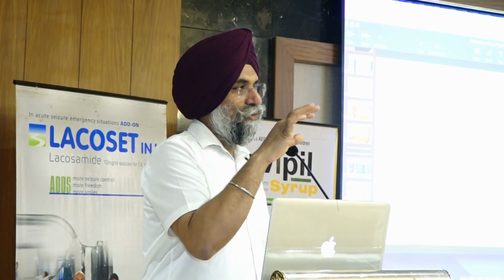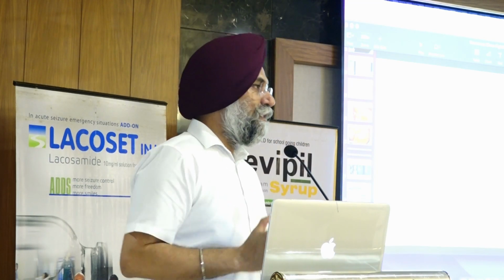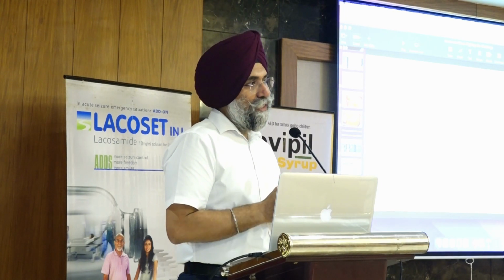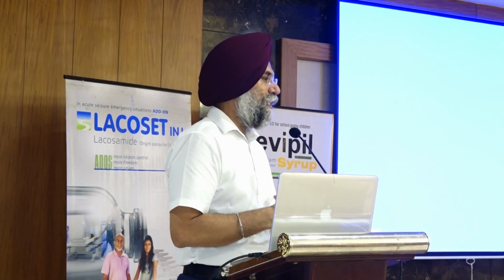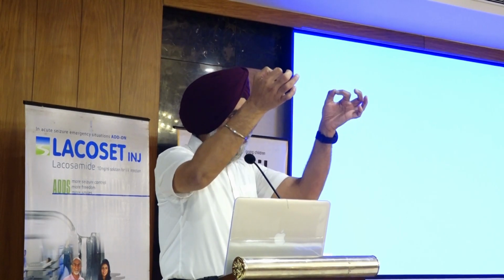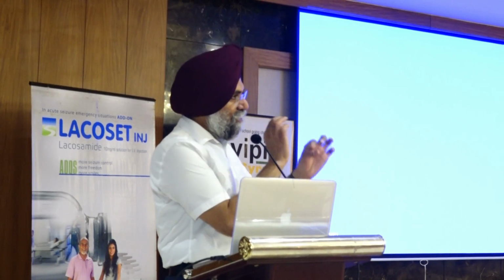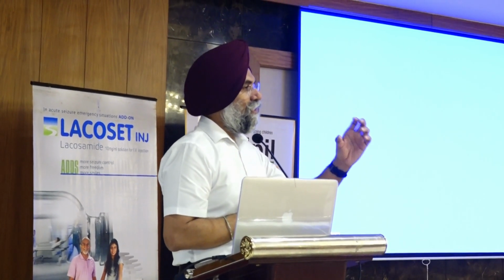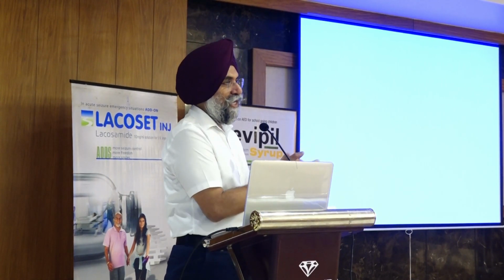Cavernous Sinus Surgery by Dr Manmohan Singh(Prof NSx AIIMS New Delhi) Part 3. Karavali Neuro Meet.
This is the first part of the Lecture on Cavernous Sinus Surgery by Dr Manmohan Singh, Professor of Neurosurgery at AIIMS New Delhi. Dr Singh gives a detailed explanation about the subject which will be followed with videos of mesmerizing operations. The session was truly very informative.